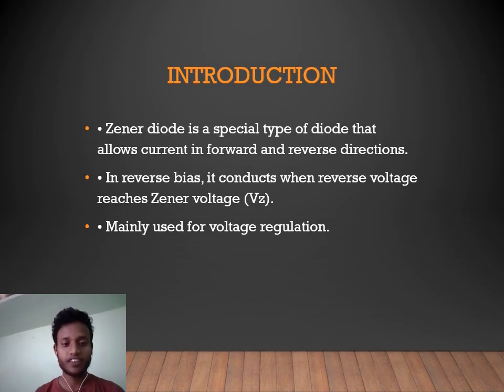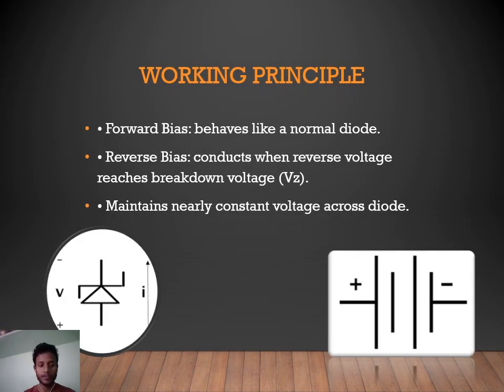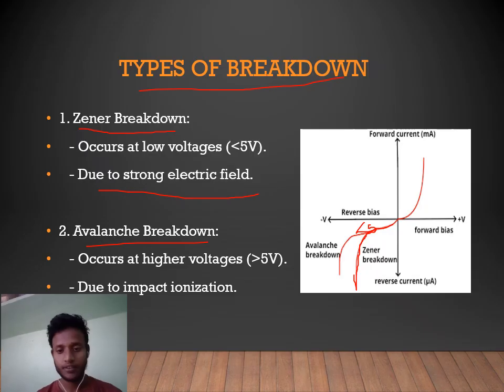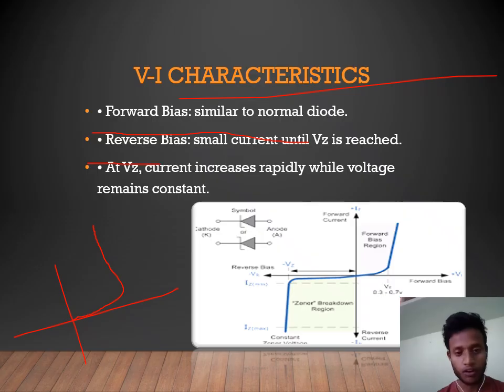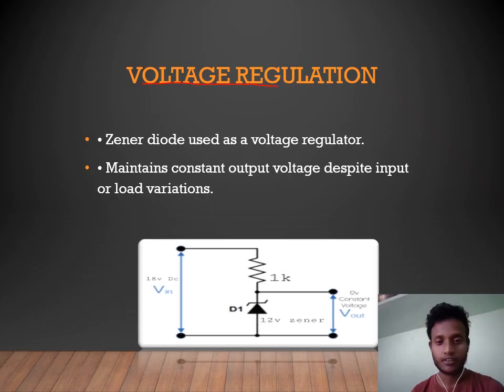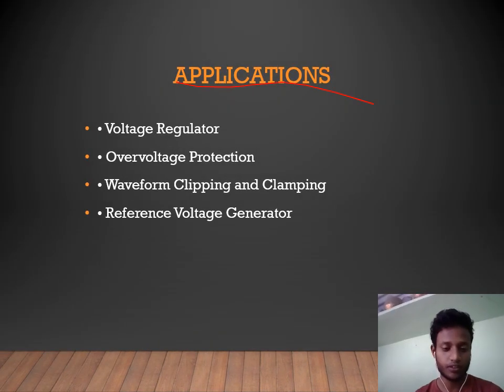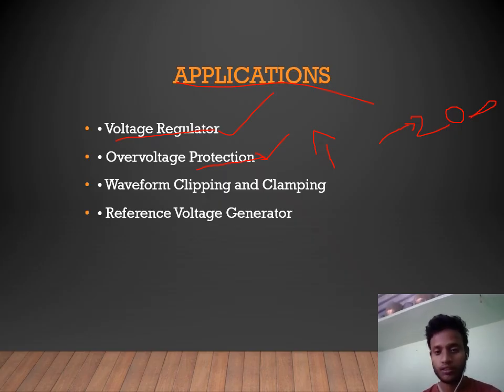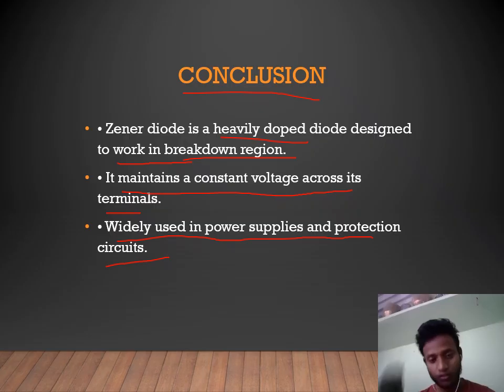Zener Diode Presentation By Rama Durga Prasad